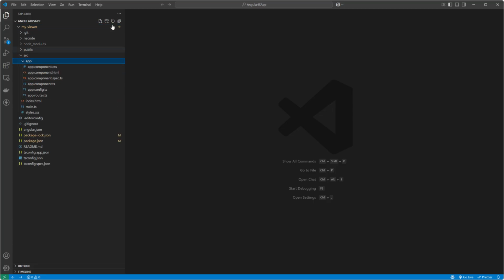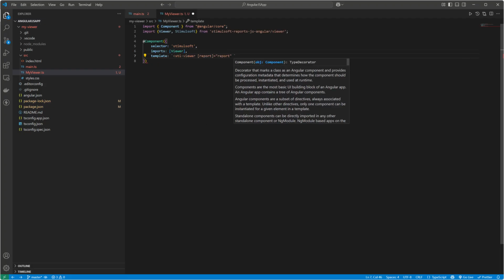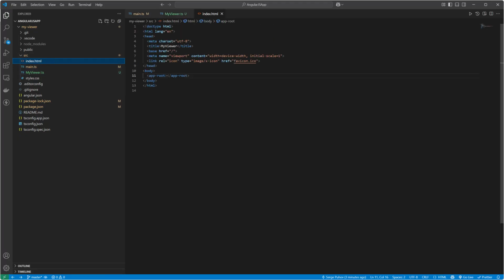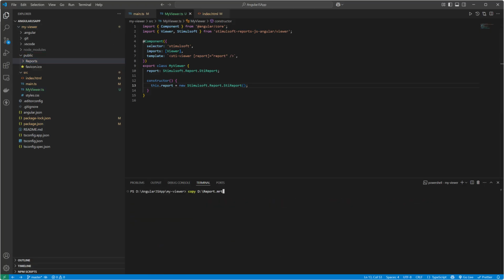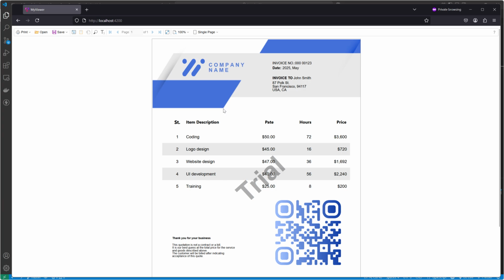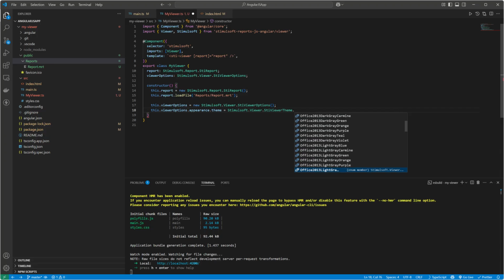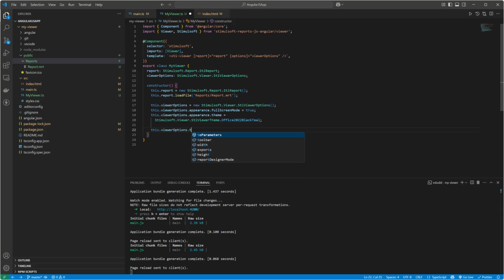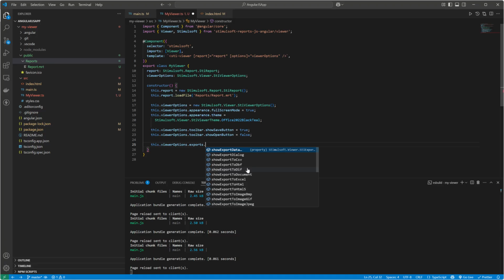How to embed a report viewer in an Angular application [2025]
This video demonstrates how to embed a Report Viewer in an Angular application.

0:00 - Embedding a Report Viewer in Angular App
2:13 - Assign report to the Viewer
3:03 - Set Viewer options